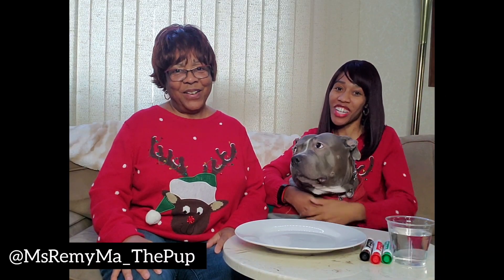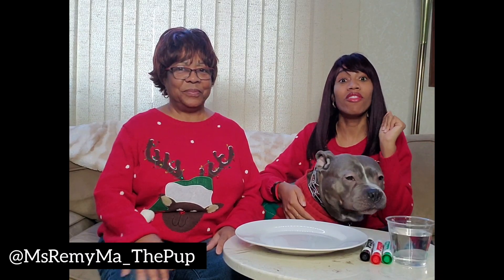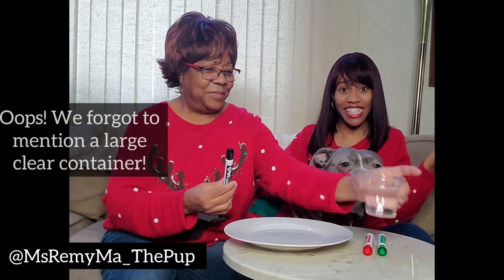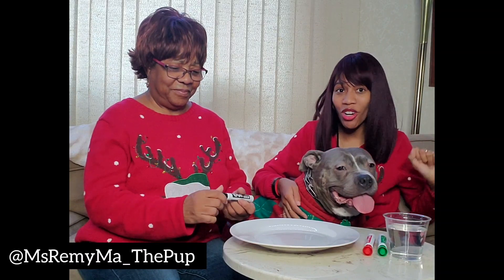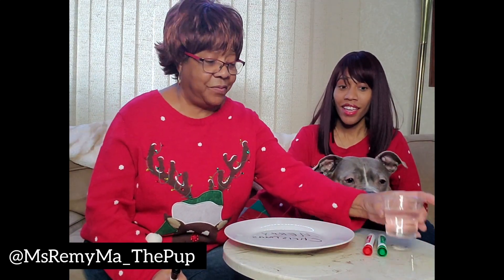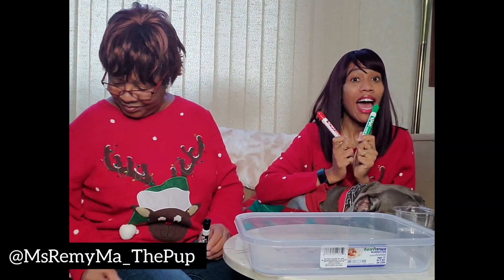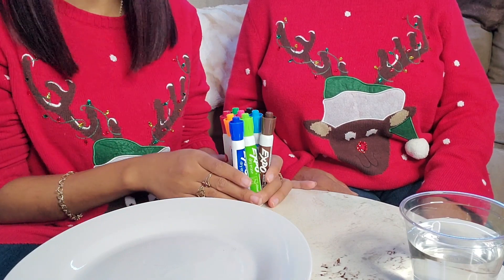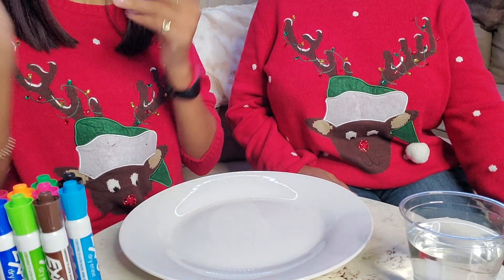Holiday Magic Marker Fun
Join Ms. Remy Mae and family as they show you a fun Science Magic Trick that you can easily do too and wow your friends and family members! Don't forget to watch all the way to end to see Ms. Remy Mae's special treat!

Materials Needed:
A Glass Plate
Dry Erase Markers
Water
A Clear Large Container/Bowl
*Parental Consent Is Advised*

Follow Remy Mae on IG @MsRemyMa_ThePup
STEM Educational Partner: VISION Outreach (Facebook & IG @VISIONOutreach)